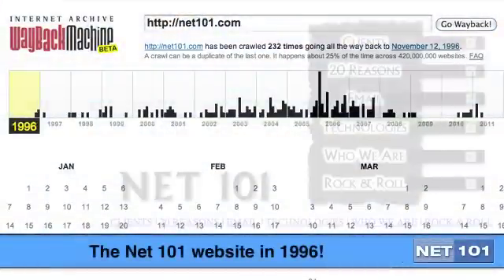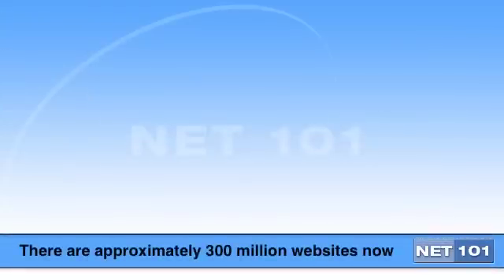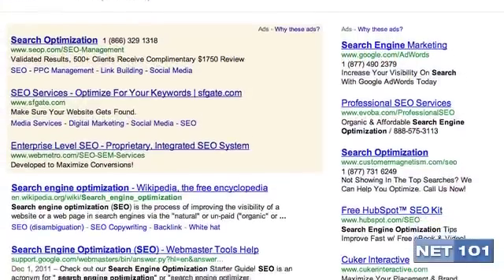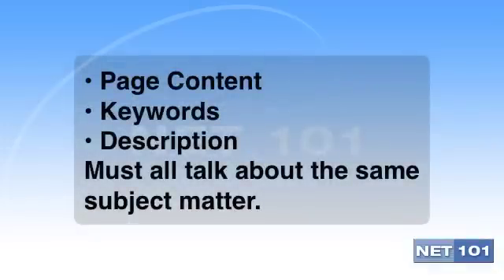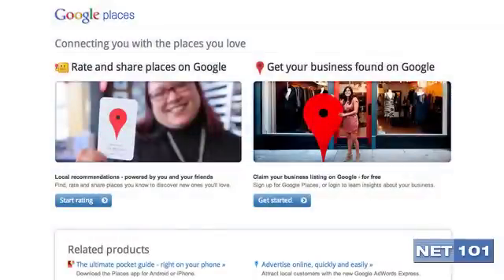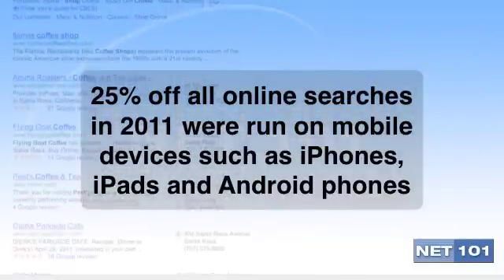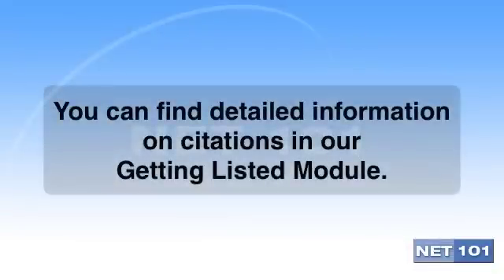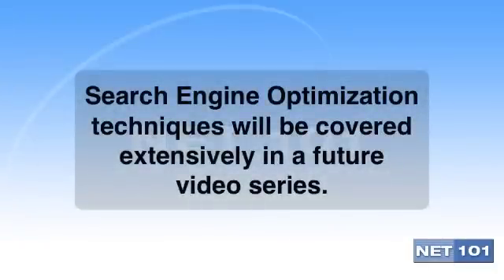How Search Engines Work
Search engines have evolved very quickly over the past few years. The three most important current search engines are Google, Yahoo and Bing. This video will give you a basic understanding of how they work and how to optimize your website for them.